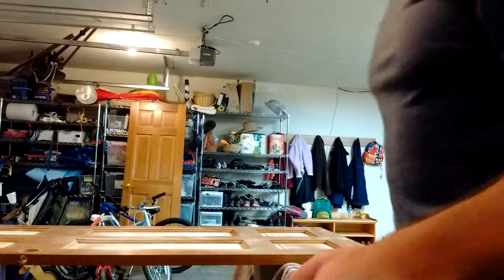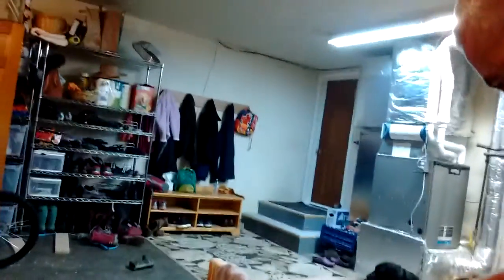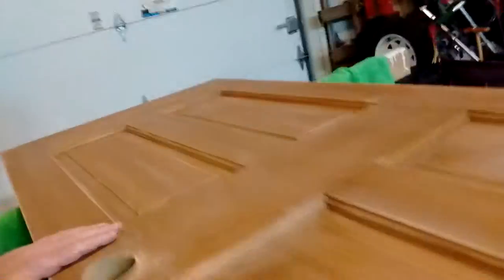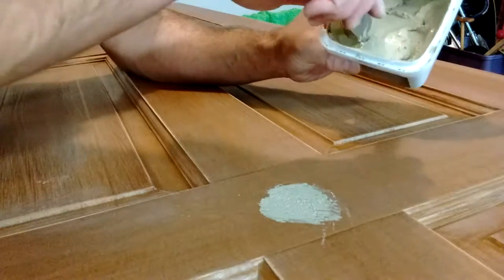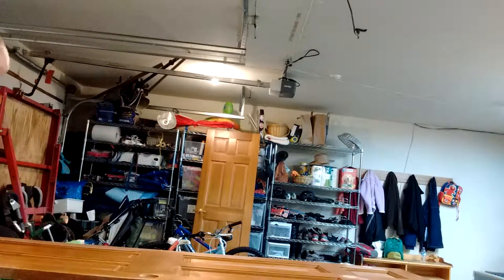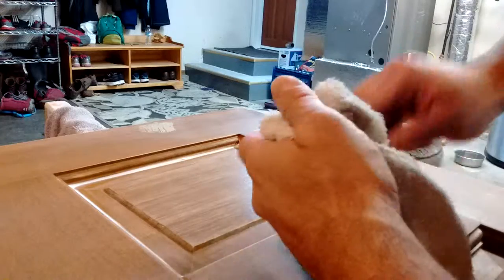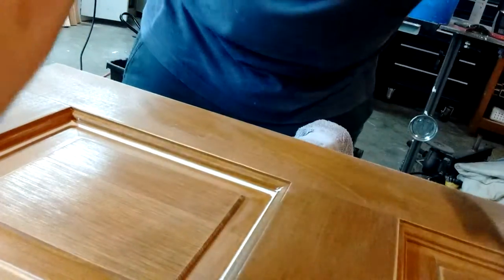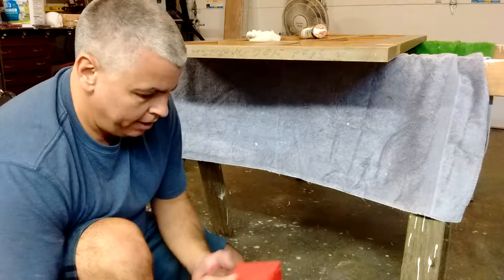Painting interior doors with brush and roller #3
Prep video 2